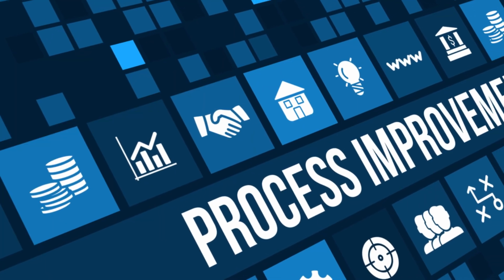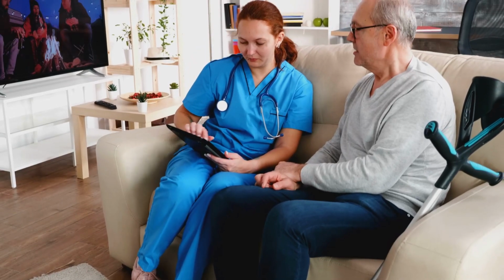MODULE 8 — Patient Rights, Abuse/Neglect & QAPI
1. Patient Rights

Patients must always have access to the Bill of Rights. This includes:

Safety

Privacy

Participation in their care

Freedom from discrimination

2. Abuse, Neglect & Exploitation

Employees must immediately report suspected:

Physical abuse

Neglect

Exploitation

HIPAA violations

Safety issues

3. Quality Assurance / QAPI Program

QAPI ensures:

Ongoing performance improvement

Review of clinical operations

Patient satisfaction

Compliance with standards

Annual program evaluation